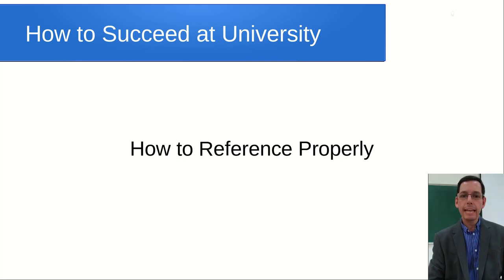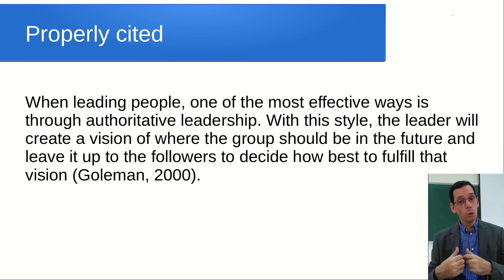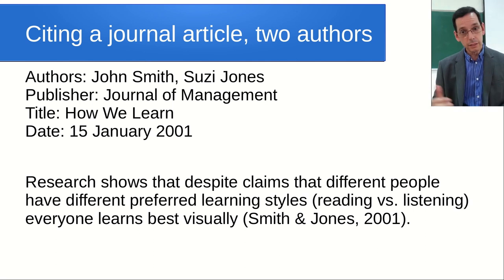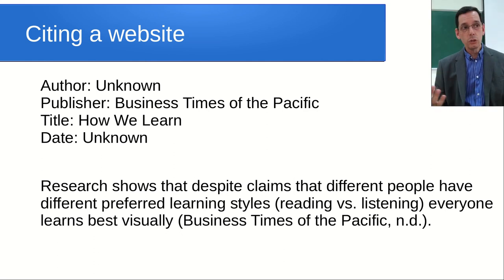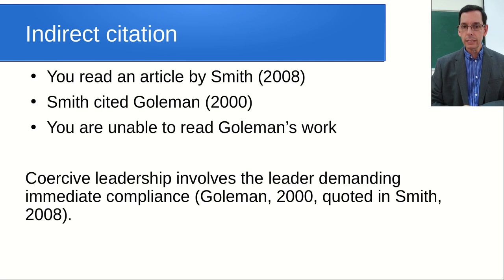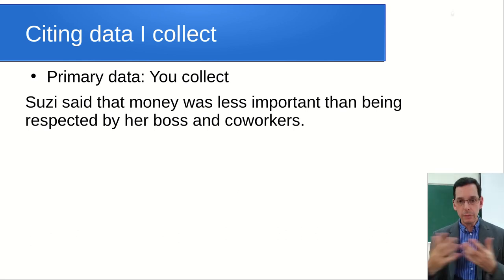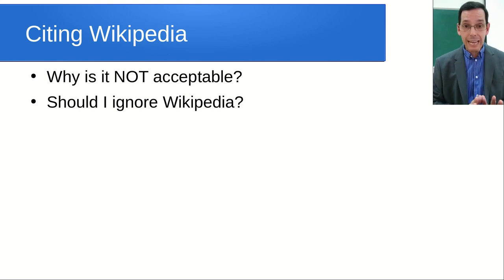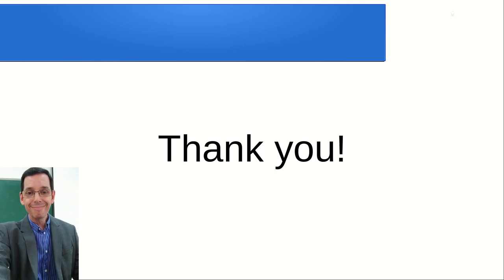Succeed at University: How to Reference and Cite Properly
Here you will learn why we add citations (to avoid plagiarism), how to do it properly, and some common misunderstandings about referencing that university students often have. At the end of this video, you should understand most of what you need to know to use references properly when studying at university.
0:00 Intro
4:04 Citing journal with one author
5:55 Citing journal with two authors
6:43 Citing a book with one author
8:00 Citing a book with two authors
8:24 Citing a book with three authors
9:14 Using verbal citations
10:18 Citing a website with no date
11:55 Citing something anonymous
13:16 Citing common knowledge
14:34 Indirect (3rd party) citation
15:43 Citing a lecture
16:28 Citing definitions
17:21 Citing data you collect (primary data)
18:25 Avoiding "self-plagiarism"
19:14 Using "quote" marks
20:03 Footnotes vs reference page
20:56 Citing Wikipedia
21:35 What does a citation cover?
22:06 Citing multiple sentences
22:53 Example references page
23:18 Easier way to handle referencing
24:20 Where to learn more